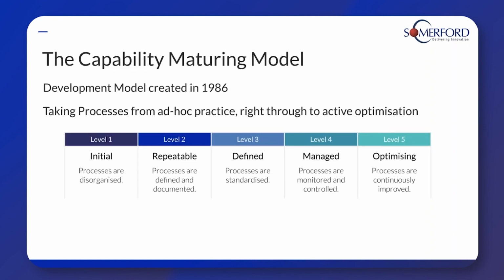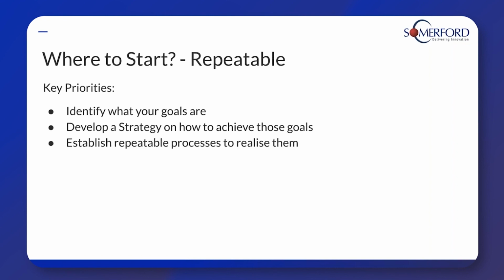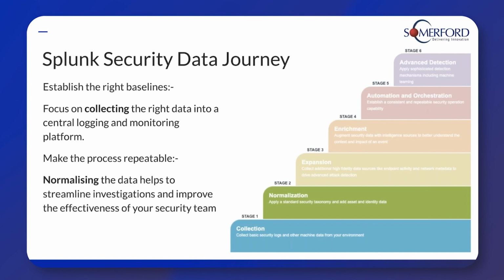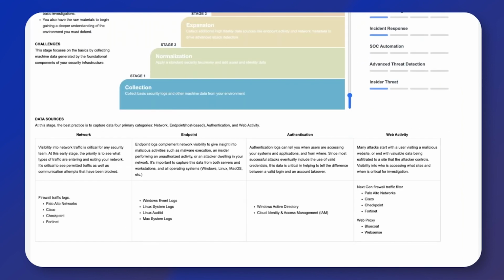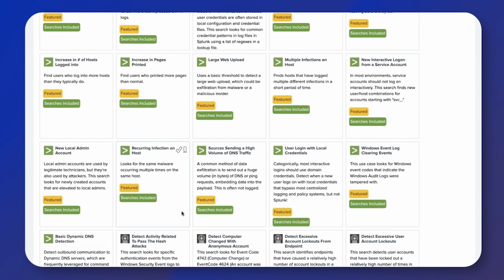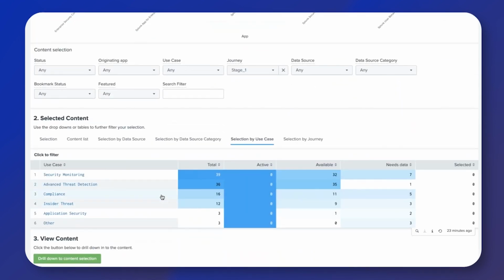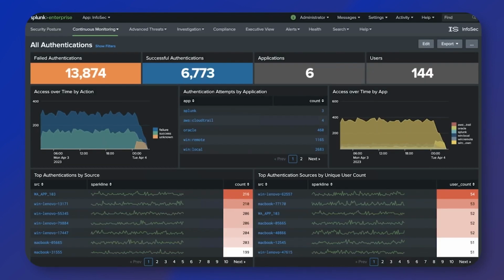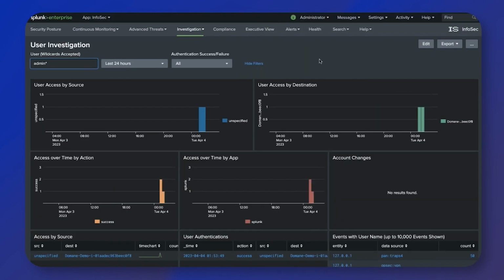Exploring Splunk Security Maturity: Mapping, Stages & Insights in Years 1-2 of SecOps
Join Somerford's Ben Marrable, Senior Security Strategist, for the first part of our three-part webinar series on security maturity mapping with Splunk!

In this session, we'll provide an introduction to the importance of security maturity mapping and how Splunk can help. We'll also dive into the Splunk Security Maturity Model and examine years 1 and 2 of security operations, as well as the stages of security maturity.

➡️ Have any questions for Ben at Somerford?